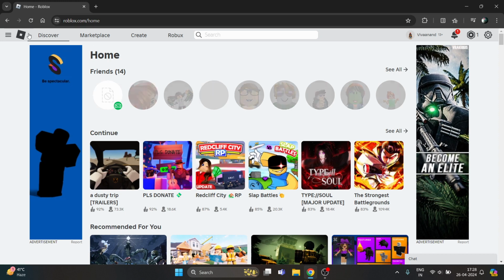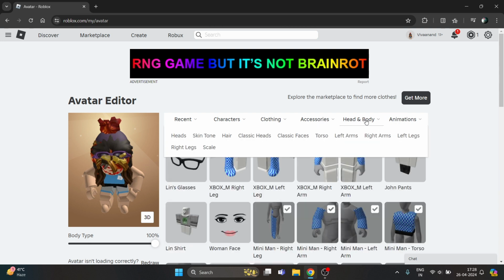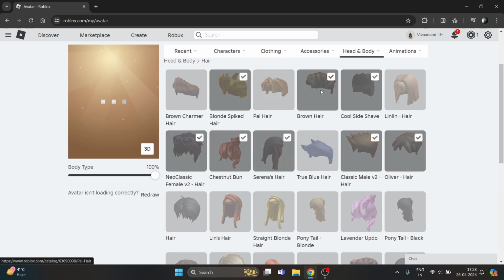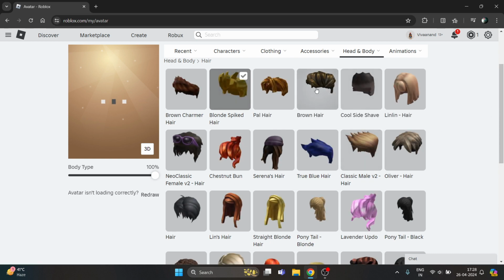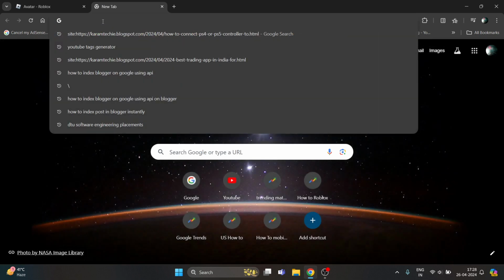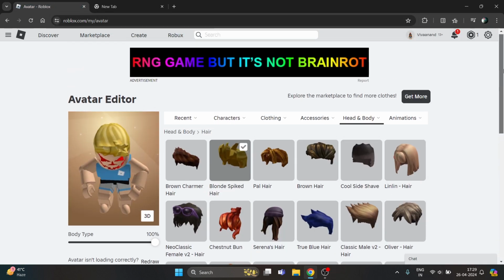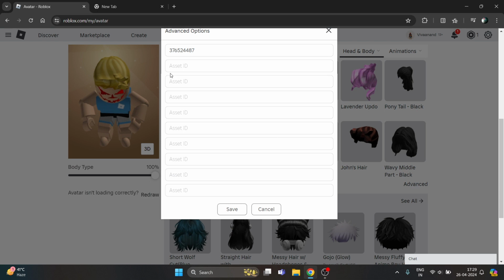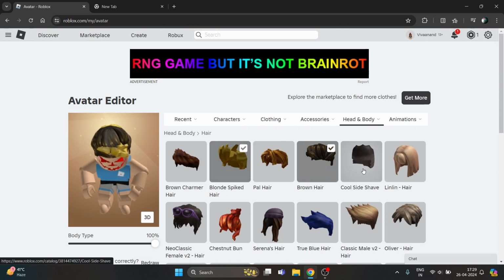How to equip multiple hairs or acc on roblox! - Wear roblox two hairs guide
Learn how to equip multiple roblox hairs on pc or mobile. This tutorial is for how to wear multiple accessories on roblox 2024.

TIMESTAMPS
0:00 Introduction
0:45 steps
1:30 conclusion